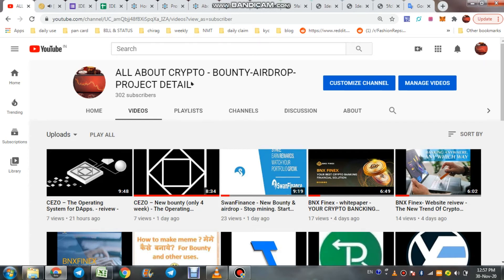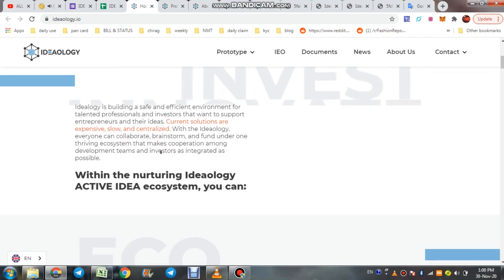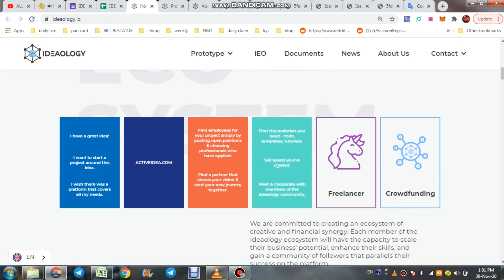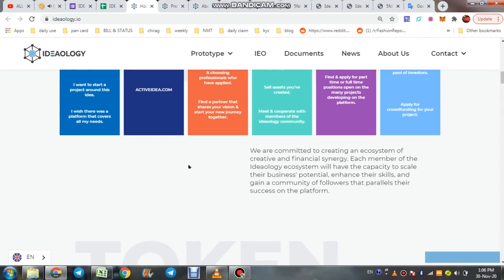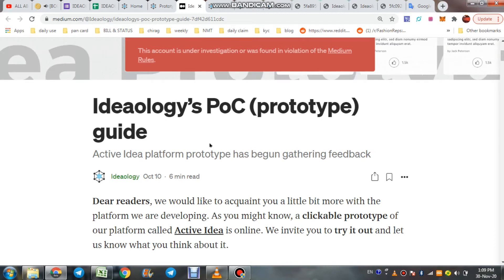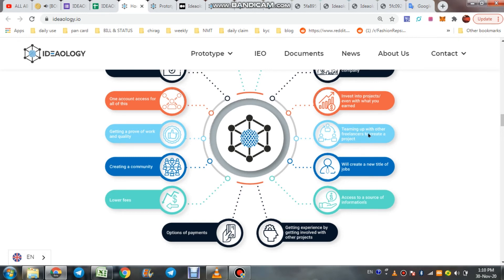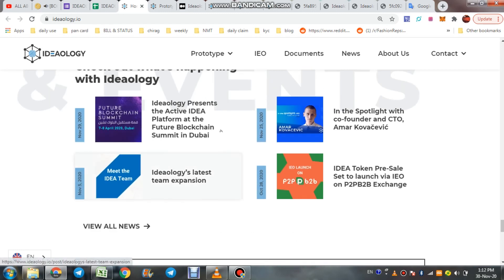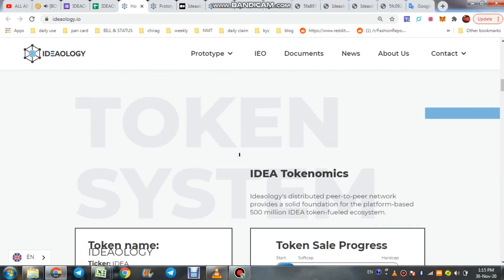Ideaology - review - Turning Bright Ideas into Awesome Crowd funding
An open-source blockchain project on Ethereum, dedicated to connecting developers, community, and investors.